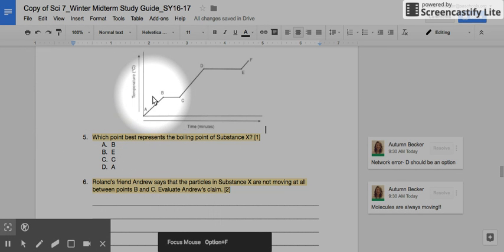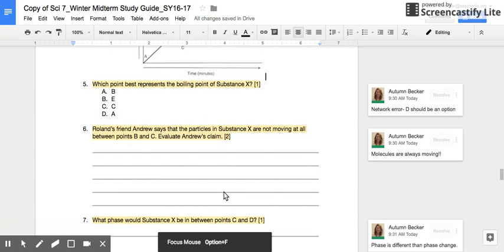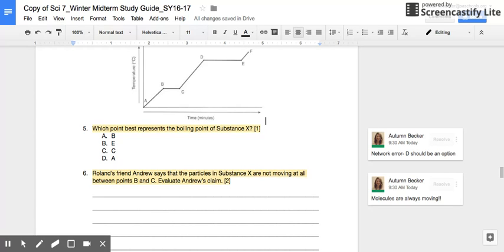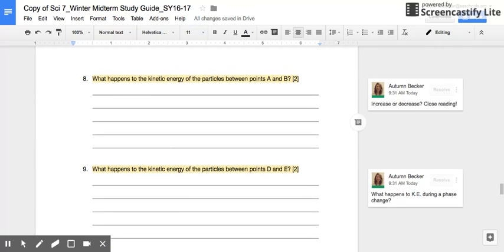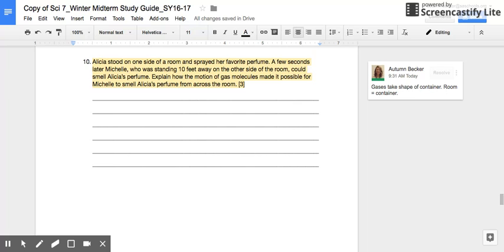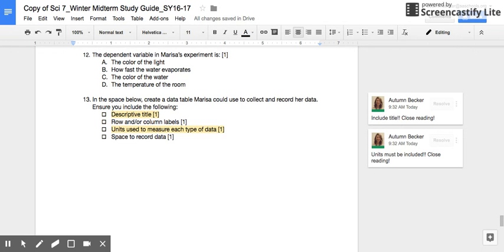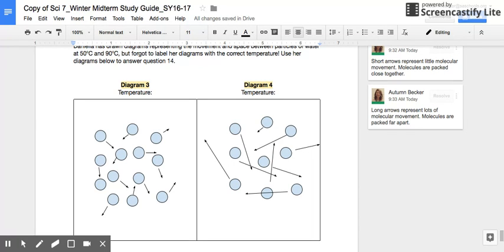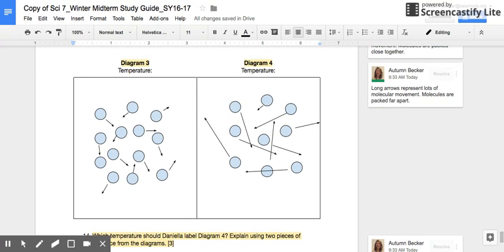Study Guide Pt II